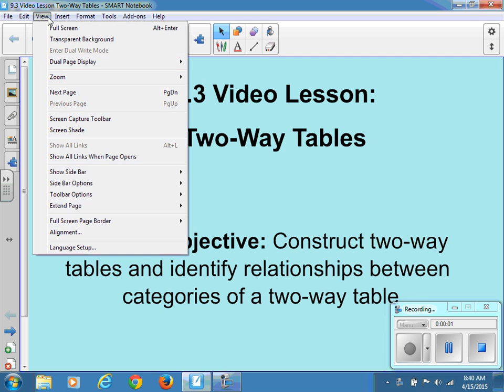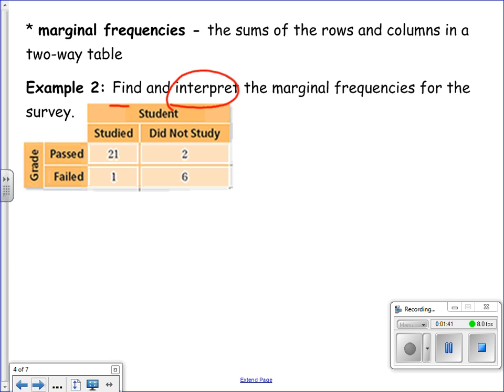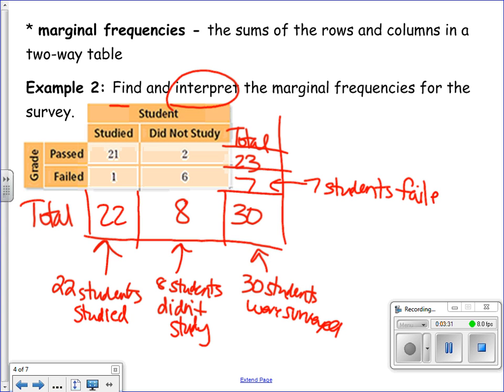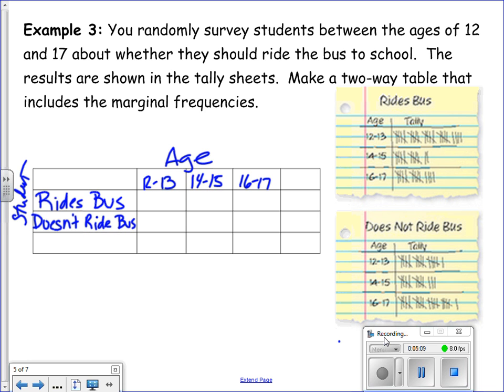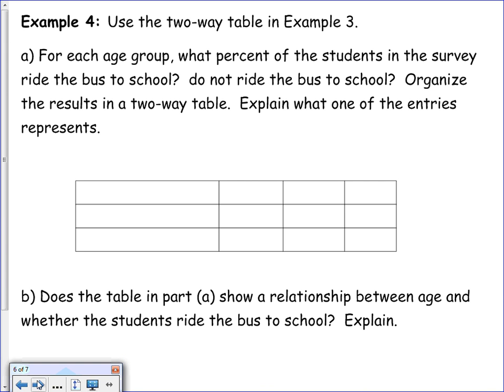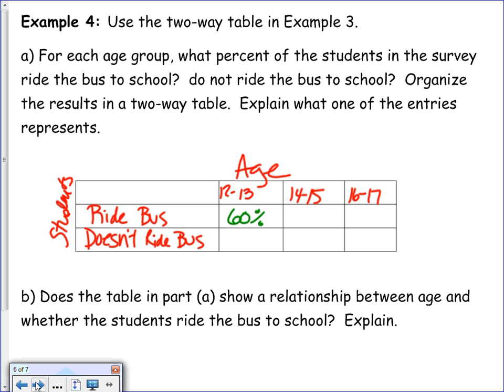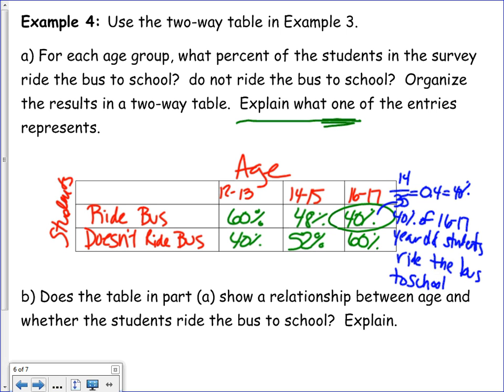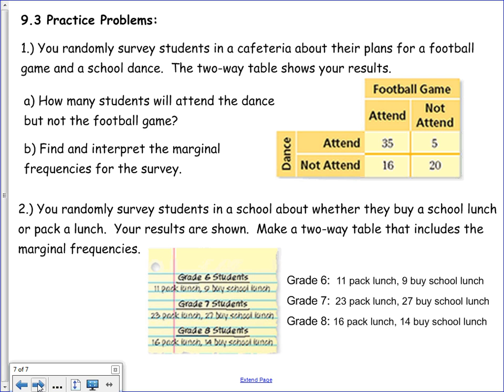9 3 Video Lesson Two Way Tables